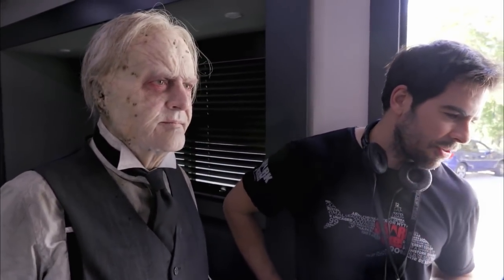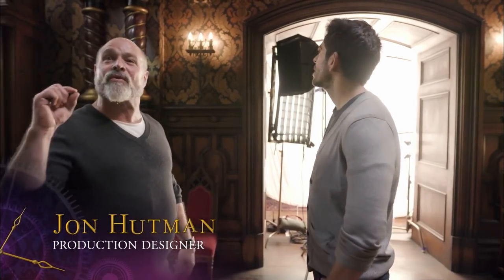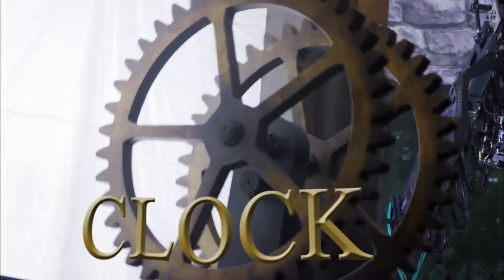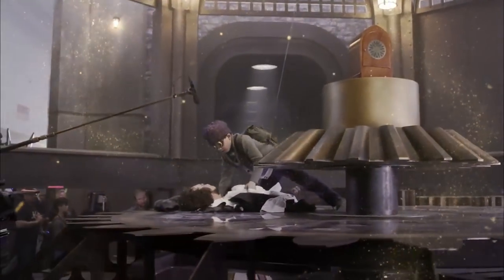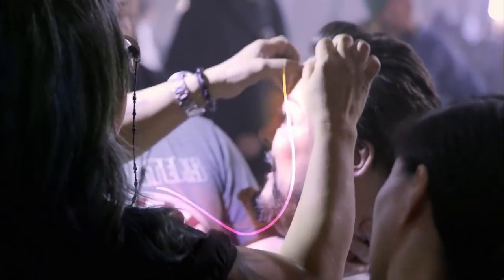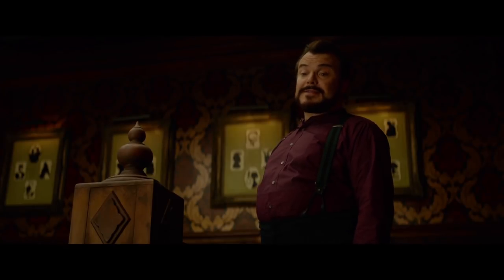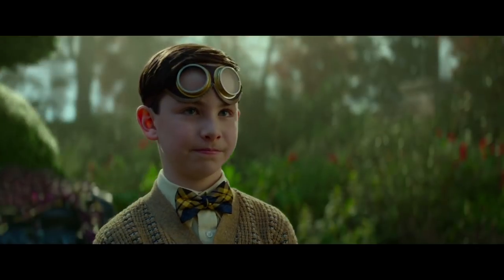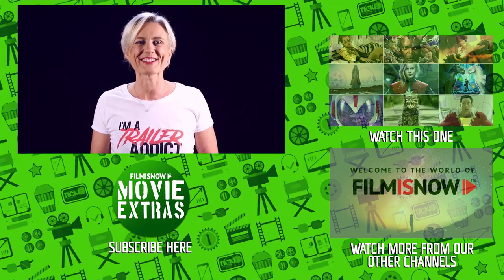THE HOUSE WITH A CLOCK IN ITS WALLS | All Released Bonus Features [Blu-Ray/DVD 2018]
The House with a Clock in Its Walls - DVD/Blu-Ray - Bonus Features Compilation

A young orphan named Lewis Barnavelt aids his magical uncle in locating a clock with the power to bring about the end of the world.